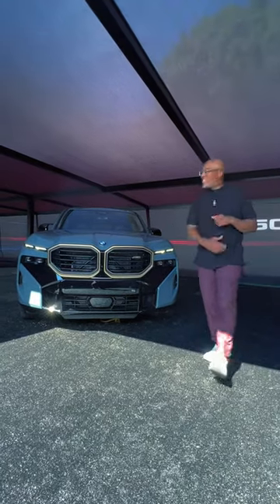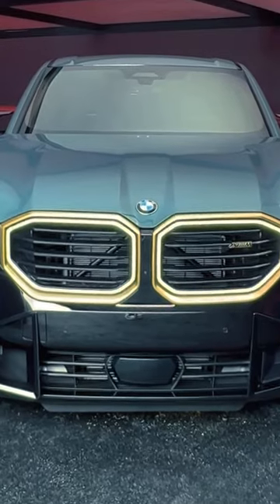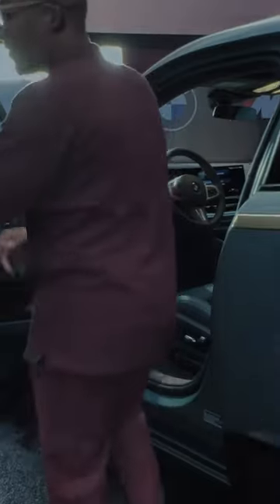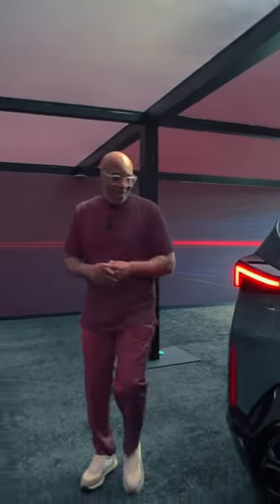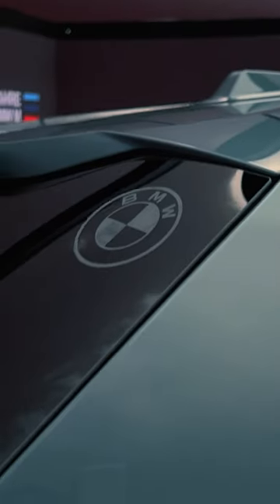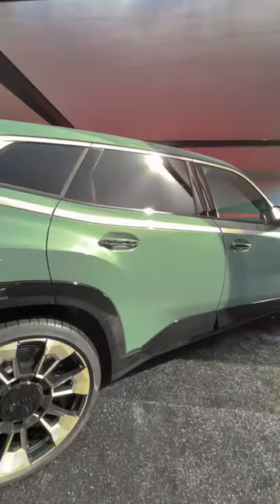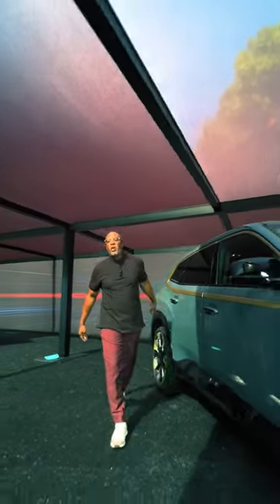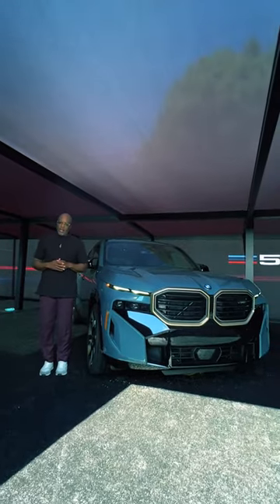A Walk-Around Review of the 2023 BMW XM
The BMW XM is the most expressive and powerful BMW ever built.

Watch this exclusive look into what makes the 2023 BMW XM so special from BMW’s very own Tim Sumter.

Featuring a hybrid-electric powertrain, and generating 644-horsepower, the BMW XM combines the motorsports performance of a BMW M model with the luxury and capability of a BMW Sports Activity Vehicle.